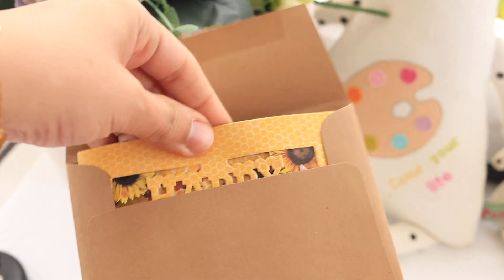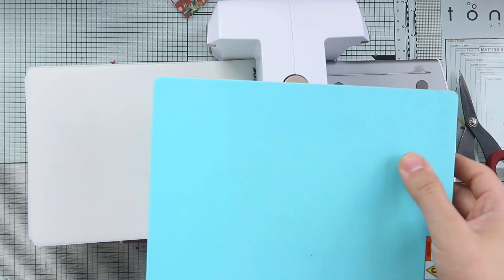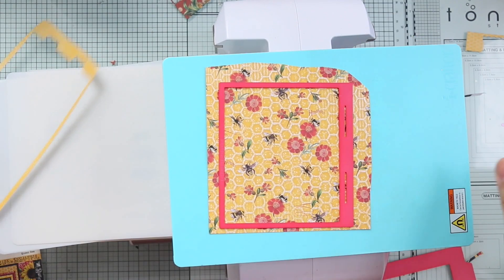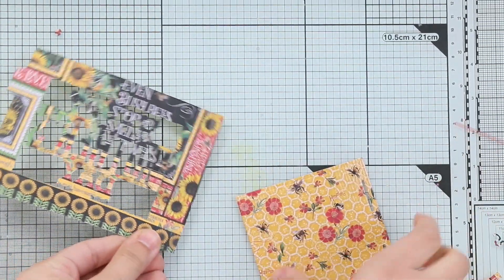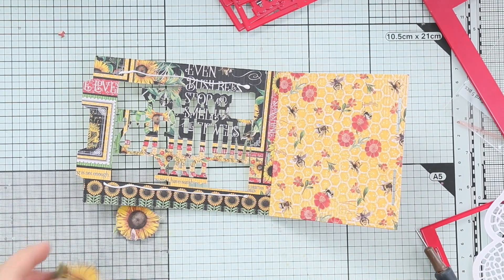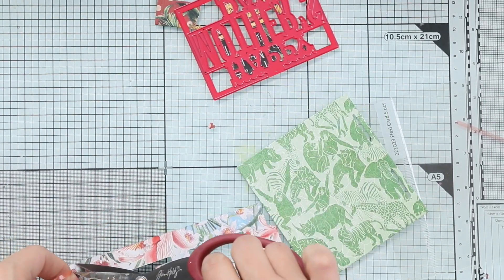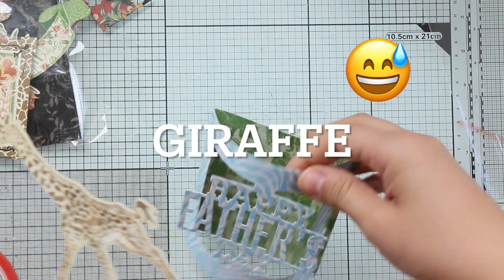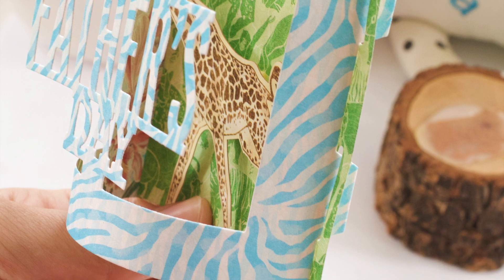Happy Mother's Day & Father's Day Cards by Aya El | Graphic 45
"Hello everyone, this is Aya again with another G45 project.
I am sharing a fun and unique card to make. It’s called a Flexi card.

Let’s start with the Father’s Day card. I dropped the sentiment into the larger card front die and cut it out, along with the back die from design papers( wild and free )  by Graphic 45. To assemble the card, I put the front layer has a long tab on the left that gets glued to the back. That’s it. After that, decorate however you like. I foam mounted the Giraffe to give some dimension.

For the Mother’s Day card, I also used let bee paper by G45. It’s all about sunflowers and bees, perfect for mothers!

The assembly of the card is the same, overlap the flap and glue the back layer to the front. Then decorate. Easy Peasy!
Check my video tutorial to walk you through everything!"